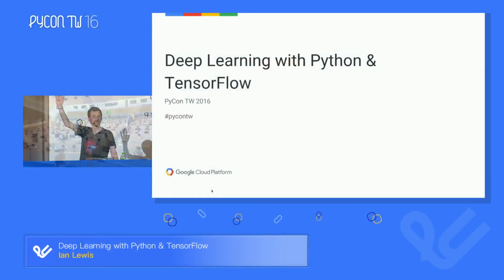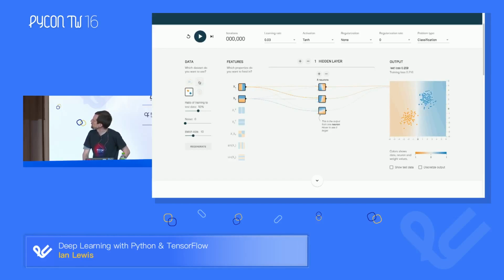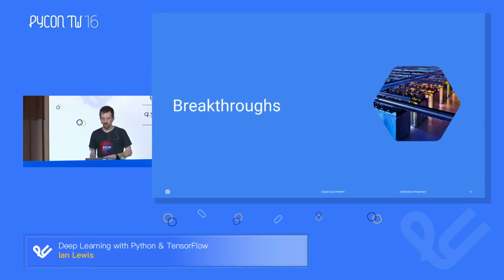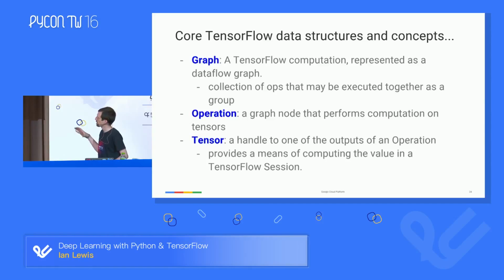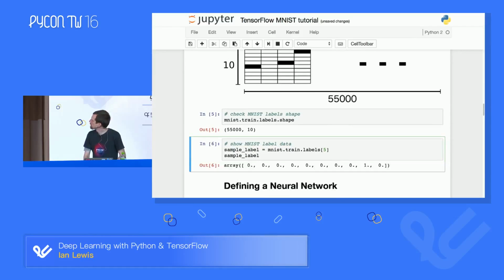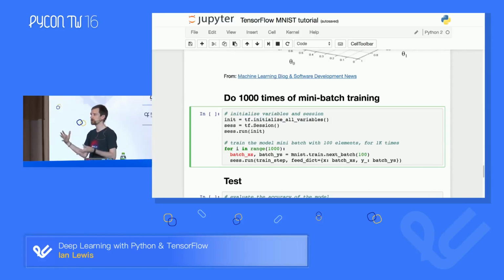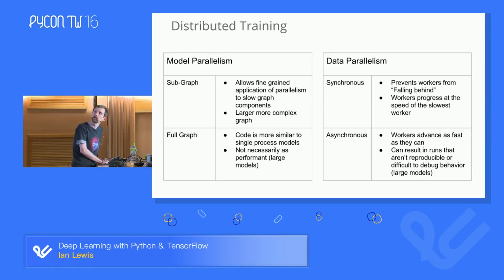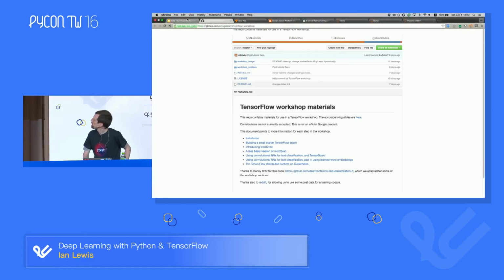Deep Learning with Python & TensorFlow｜Ian Lewis｜PyCon TW 2016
PyCon Taiwan 2016｜一般演講 Talks

💡 摘要 Abstract 💡
Python has lots of scientific, data analysis, and machine learning libraries. But which do you use? How are they different? How can you use it in a production application? TensorFlow is a new Open Source framework created at Google for building Deep Learning applications. I will discuss how it compares to other Python machine learning libraries like Theano or Chainer. Finally, I will discuss how trained TensorFlow models could be deployed into a production system using TensorFlow Serve.

🚀 關於講者 About Speaker - Ian Lewis 🚀
Ian is a developer Advocate on the Google Cloud Platform team working out of Tokyo. His mission is to help improve the lives of developers in the cloud. Ian focuses on Kubernetes, Storage, APIs, languages and everything in between. He loves Python and Go and helped found PyCon JP, largest Python conference in Japan.